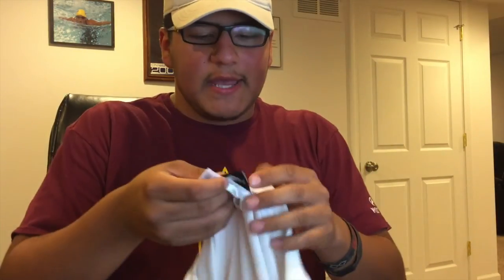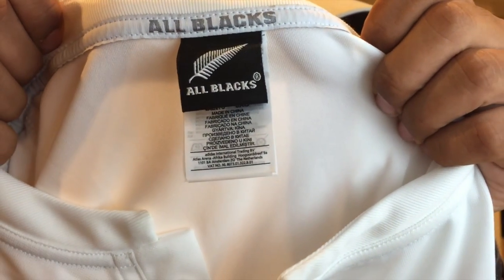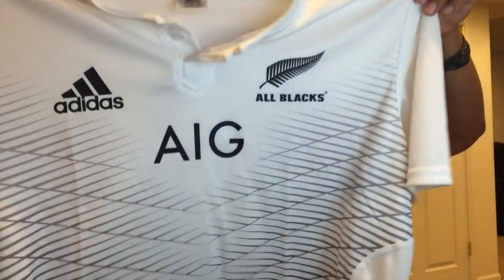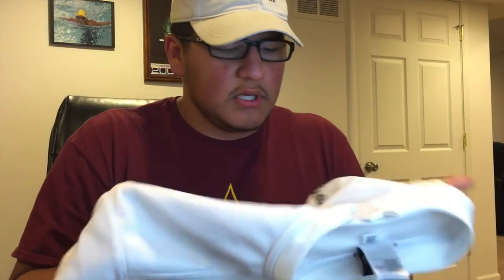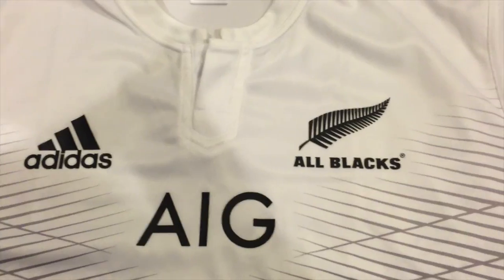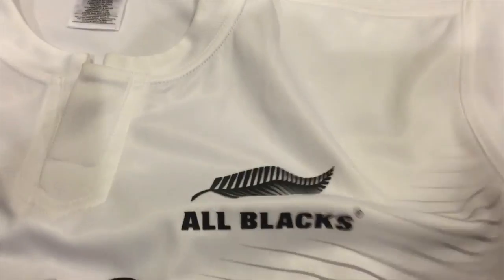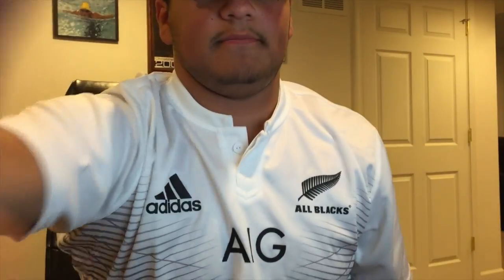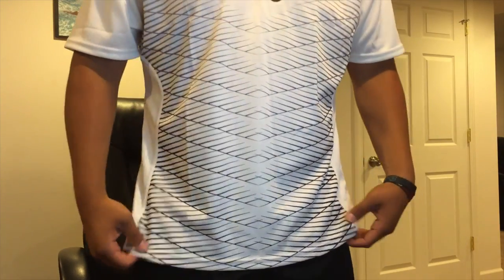ALL BLACKS JERSEY REVIEW!